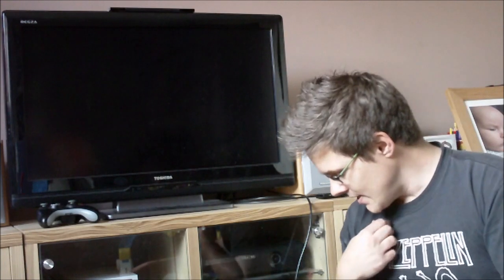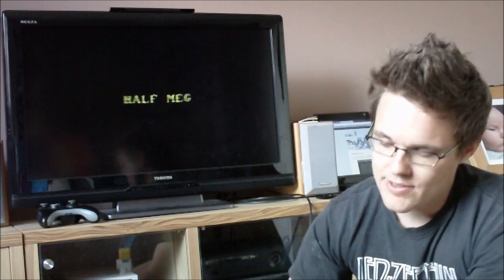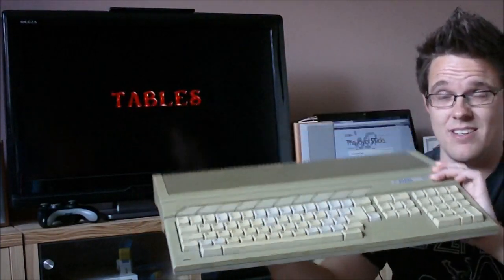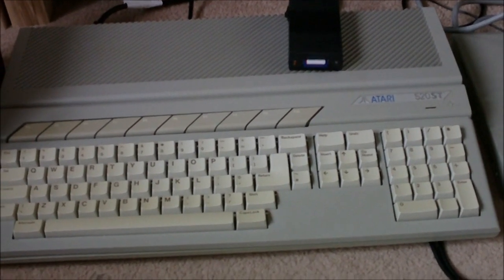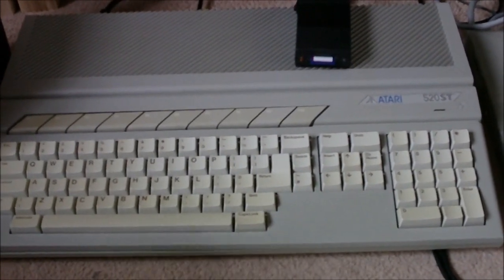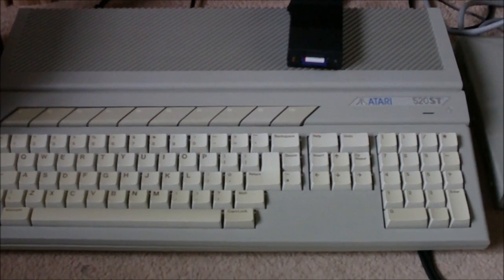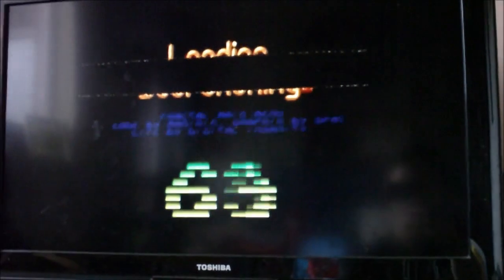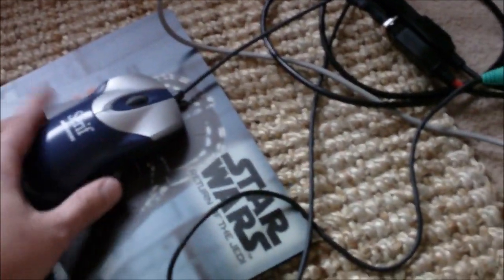My Atari ST story part 2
In this video I regail you with a potted history of the Atari ST machines (ooh, excitement!) and show you my current setup, including some bits old, some bits new.